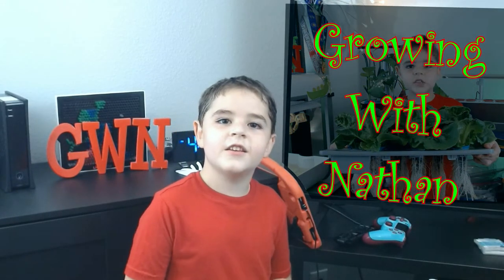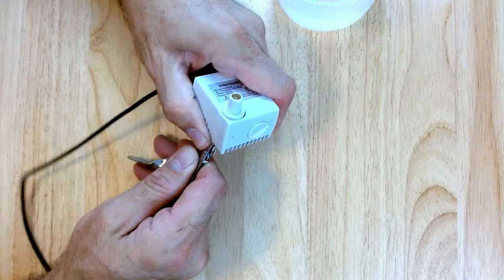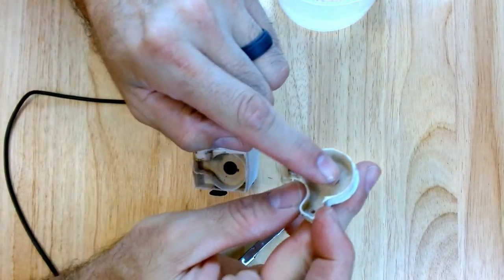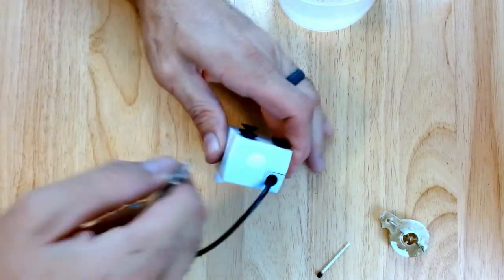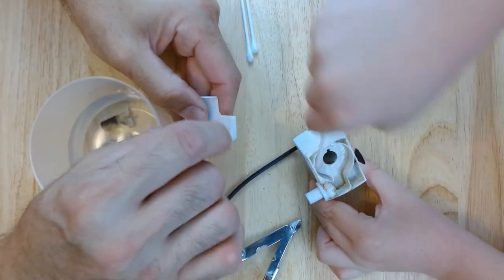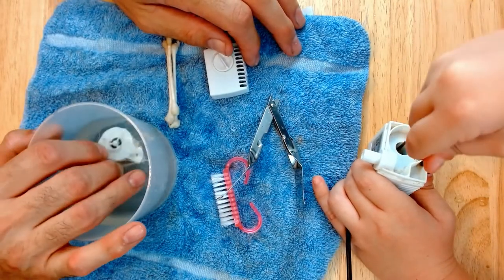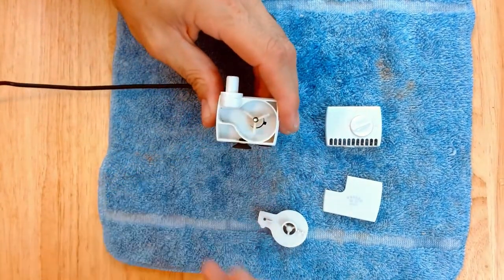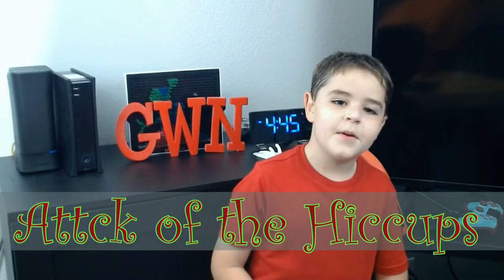How to clean your water pump.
Today Nathan and I take a dirty Aero Garden pump and take it apart. then explain how it works. clean it and then put it back together!

Thank you, Son. for being awesome!
-Robert and Nathan

Robert/Melinda Snyder and Growing with Nathan is a participant in the Amazon Services LLC Associates Program,

Logitech webcam 😍